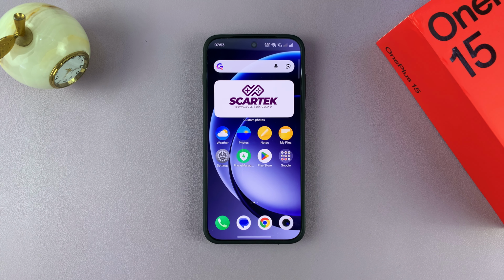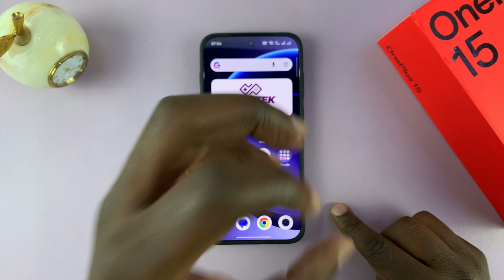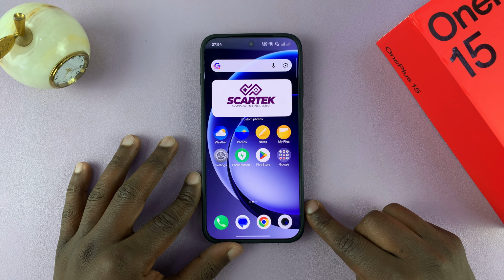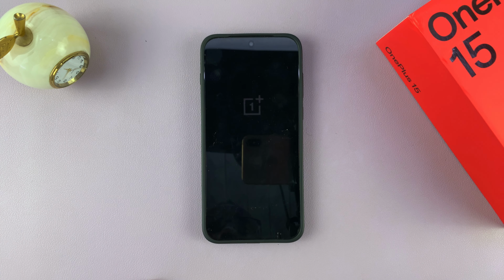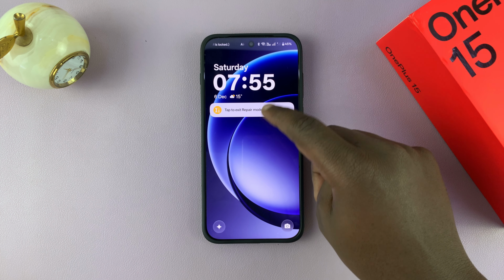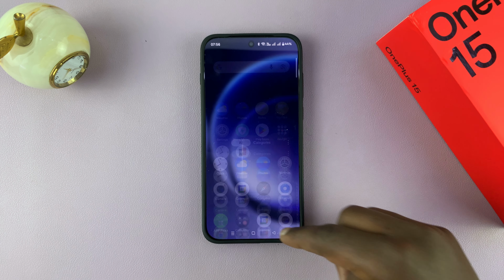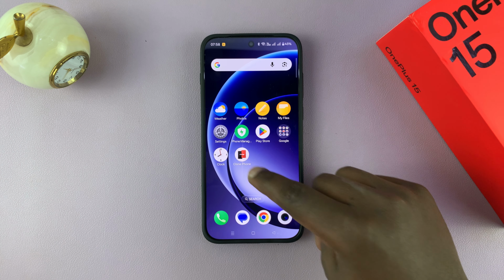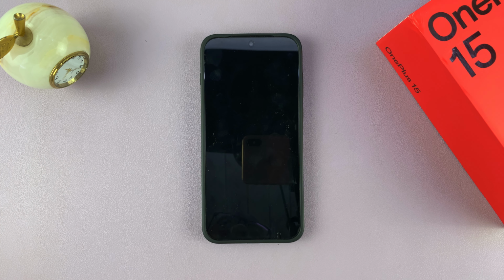OnePlus 15: How To Enable / Disable Repair Mode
Worried about your personal info when handing your phone in for service? Repair Mode on the OnePlus 15 keeps your data safe by locking everything behind a secure partition — and in this video, I’ll show you exactly how to turn it ON and OFF in seconds!

Whether you're sending your phone for repairs, troubleshooting issues, or just exploring OnePlus features, this quick tutorial will help you stay protected and in control.

How To Turn ON Repair Mode OnePlus 15

Access Settings
Choose System & Update
Select Repair Mode
Tap on Enter Repair Mode

How To Switch OFF Repair Mode OnePlus 15

Access Settings
Choose System & Update
Select Repair Mode
Tap on Exit Repair Mode

OnePlus Store:

Cell Phone Tripod Adapter